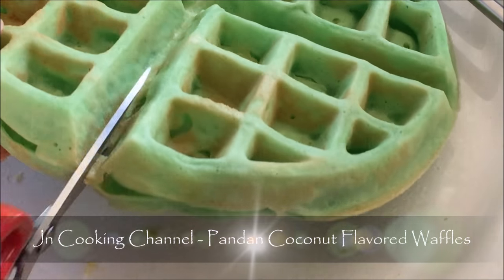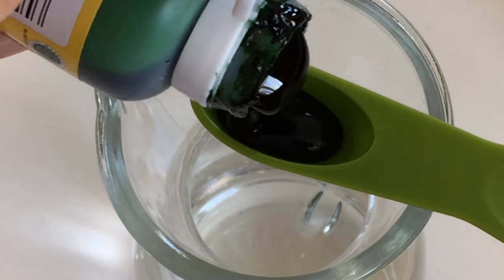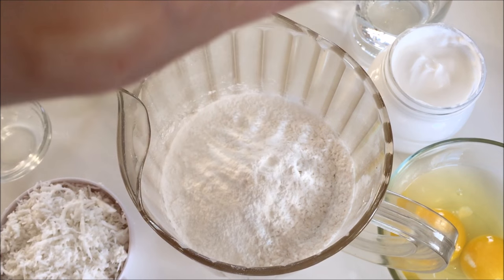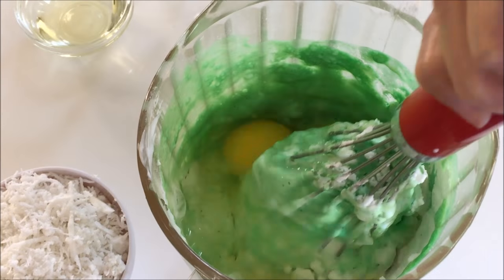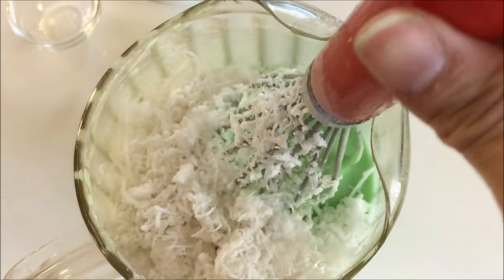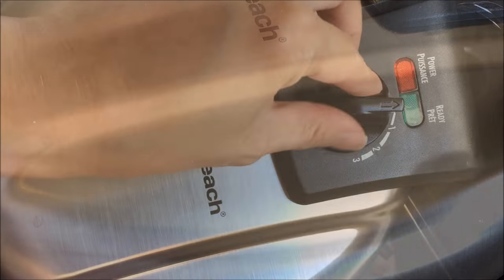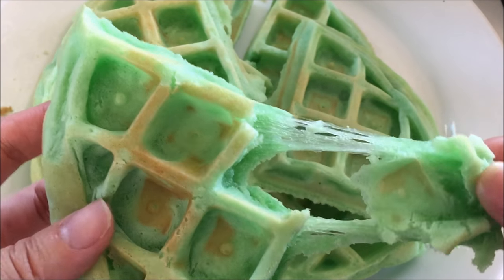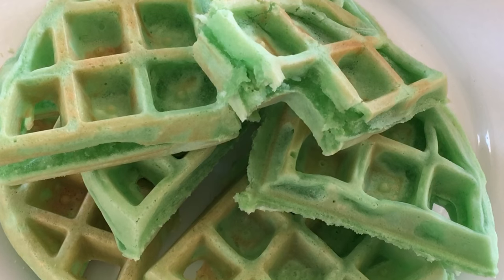Jn Pandan Coconut Flavored Waffle HD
Pandan Coconut flavored Waffles

Servings: 6 Waffles

List of Ingredients:
1 tsp Pandan Extract
1 Cup Water
5 Cups of Tapioca Starch
3 Tbsps of Rice Flour
½ tsp Salt
1 tsp Baking Powder
1 ½ Cups of Coconut Milk or Cream
2 Large Eggs
2 Tbsps Canola Oil
½ Cup Granulated Sugar
1 cup of Grated Coconut

Happy Eating!

jn